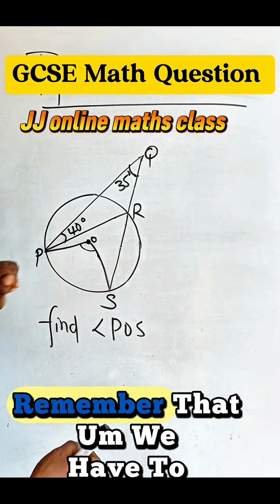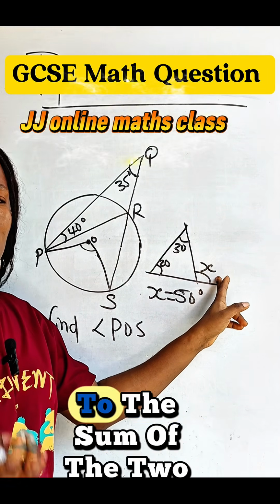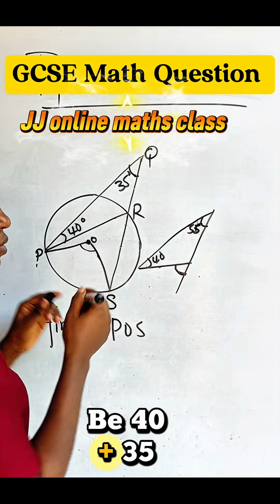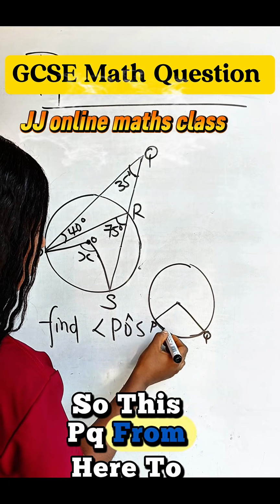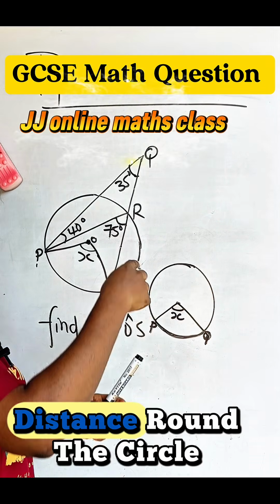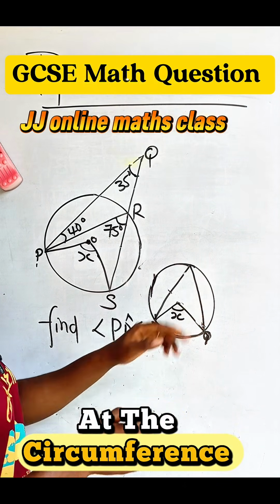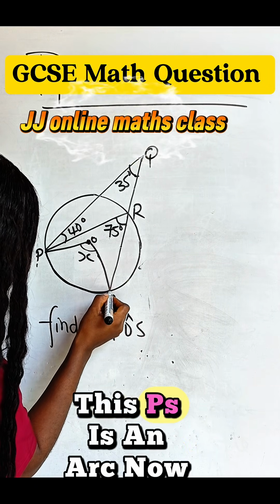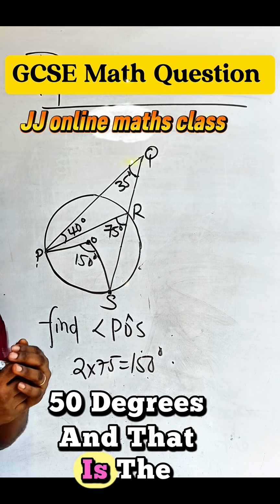Circle geometry math question/ solve for angle POS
A circle geometry math question that involves the knowledge of circle theorems and their application.